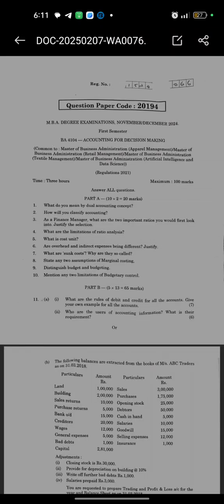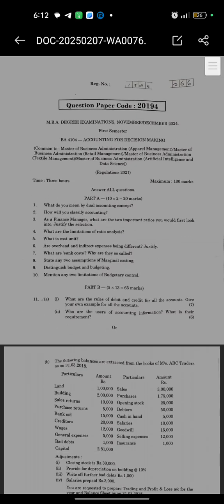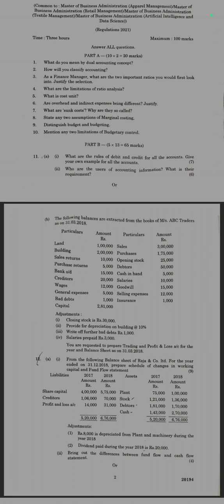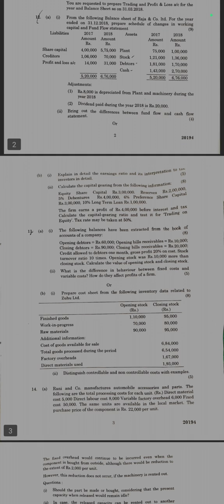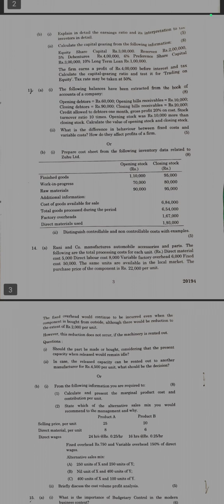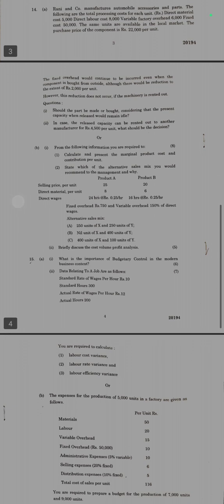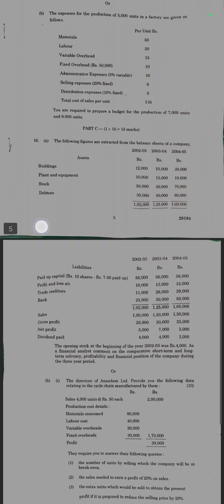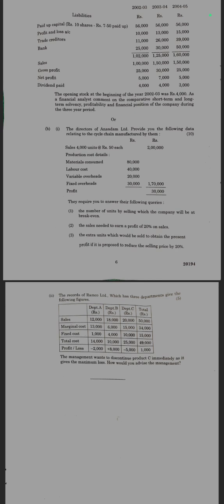Accounting for decision making | MBA | Anna university | question paper